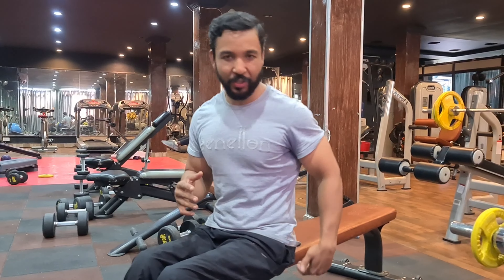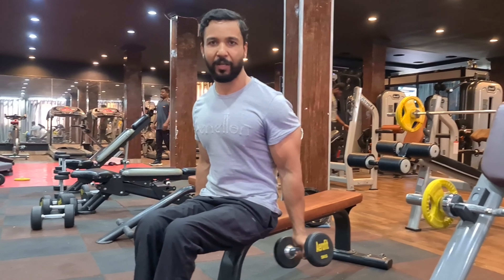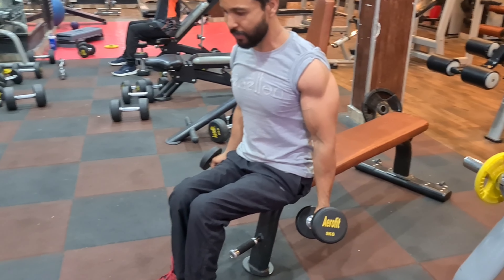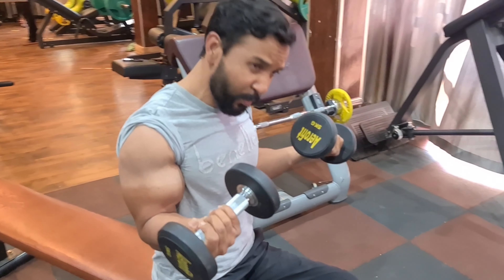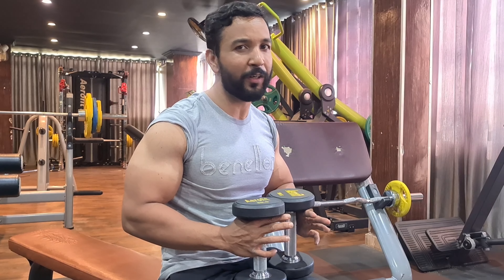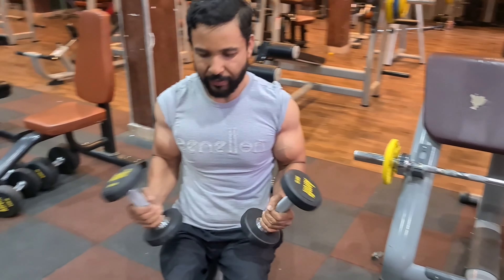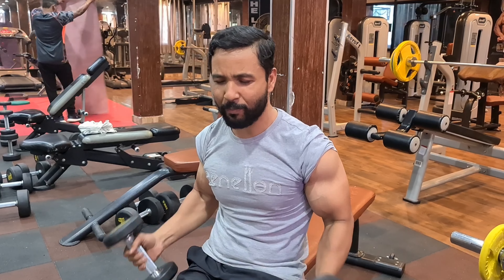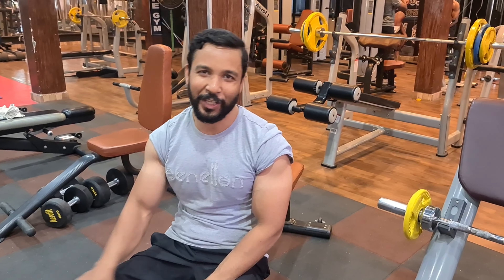SMALL WORKOUT TIP WHICH WILL BLOW YOUR "BICEPS"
This small change in your biceps routine will help you to improve your mind muscle connection which leads to maximum muscle development.